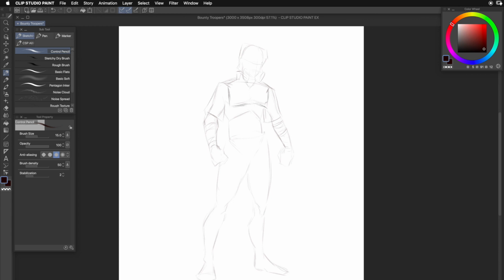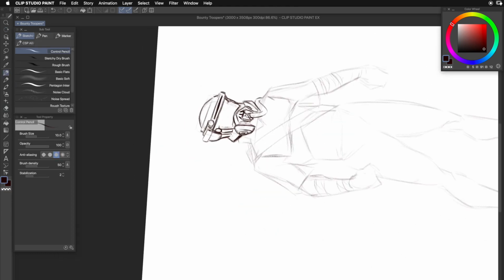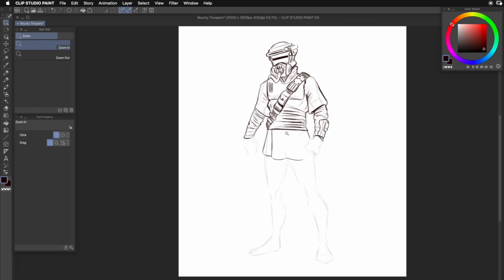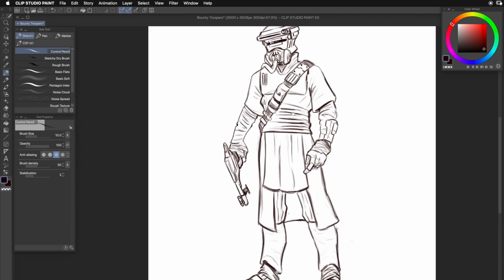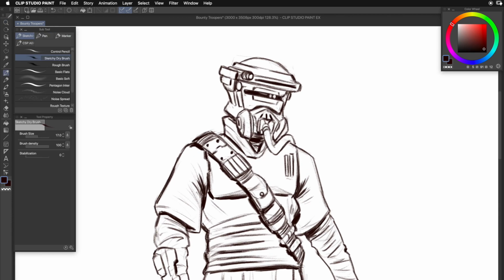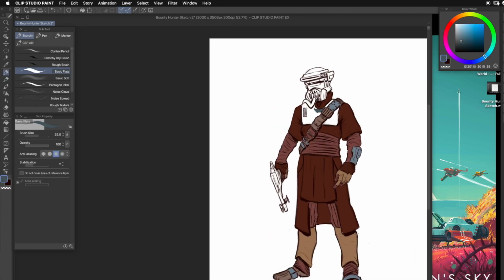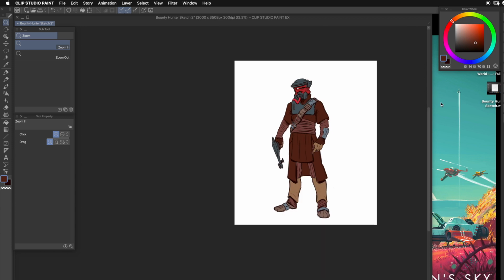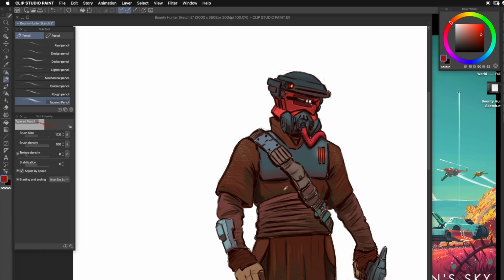Character Design #1 - Bounty Hunter & CLIP STUDIO PAINT Impressions